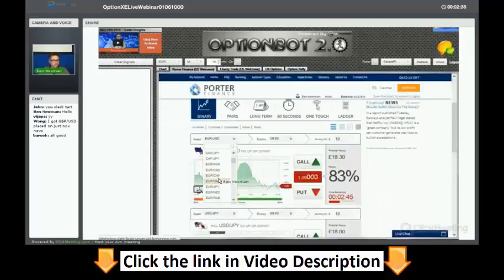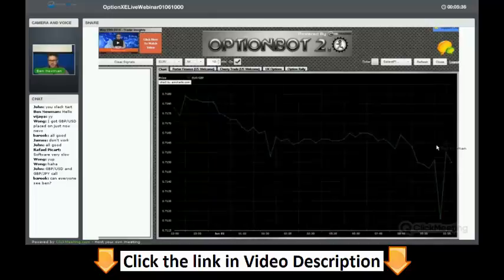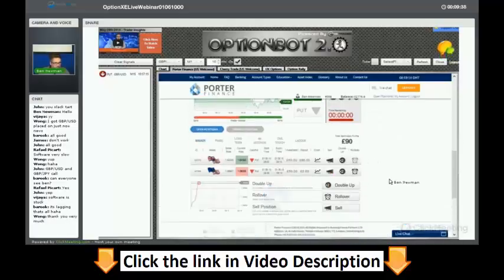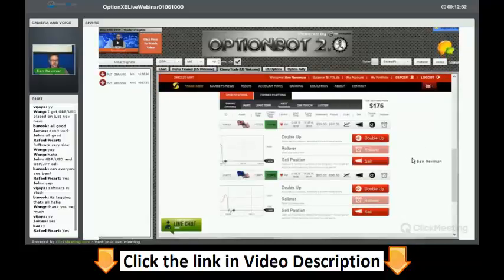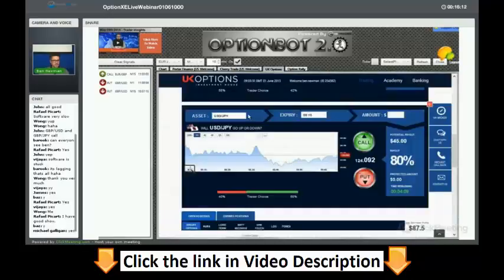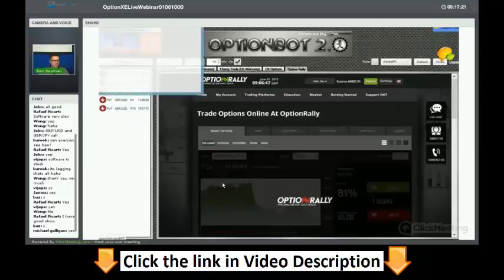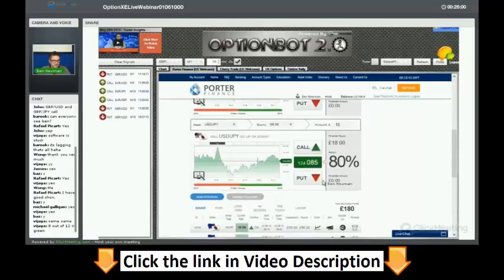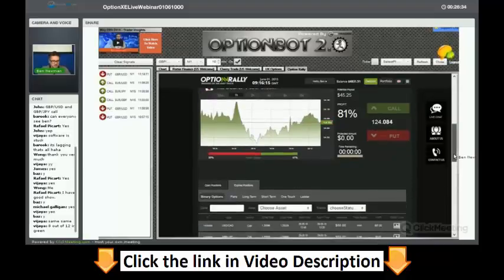Optionbot 2.0 Live Webinar 1st June 2015 10_00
Optionbot 2.0